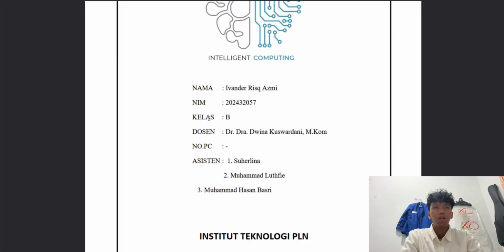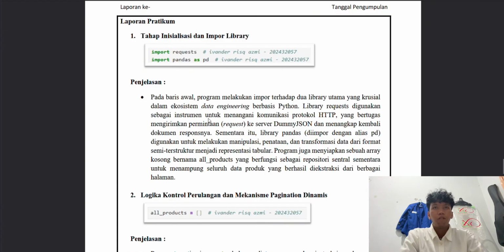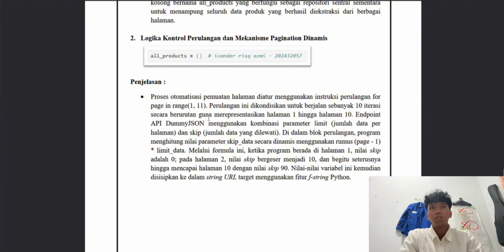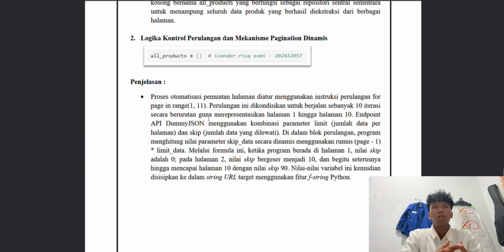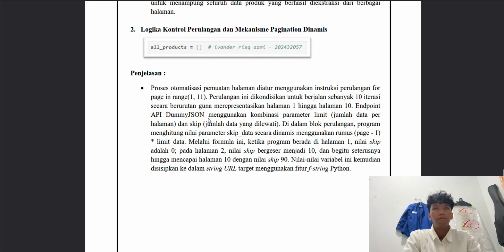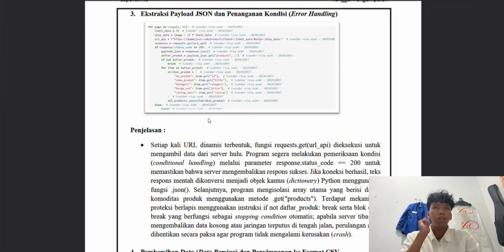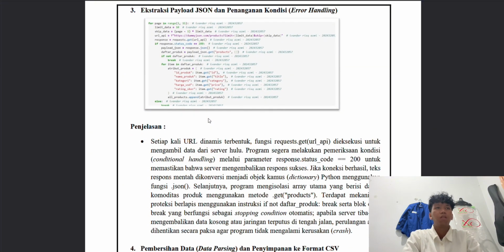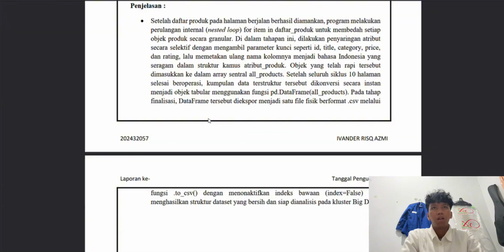Laporan4_Ivander Risq Azmi_202432057_PBD_B